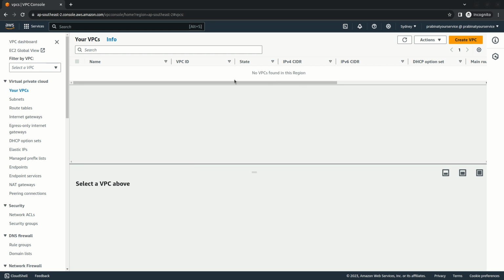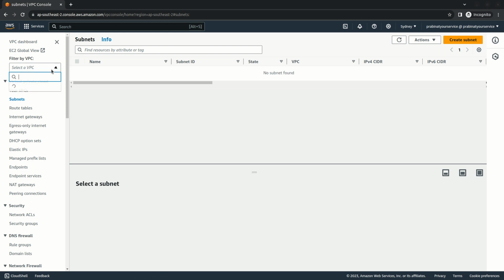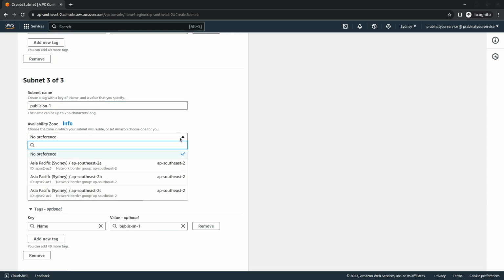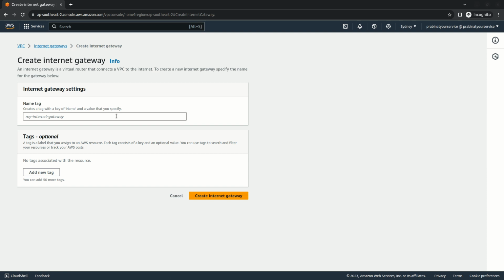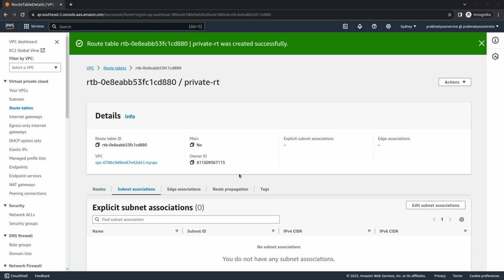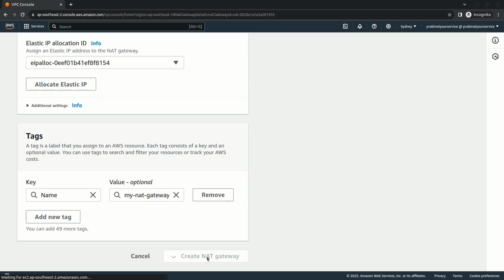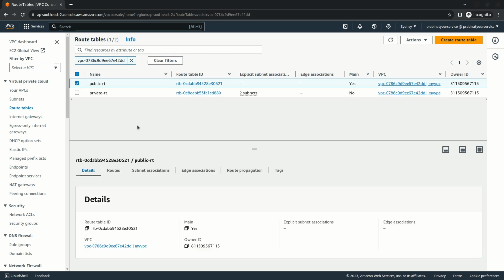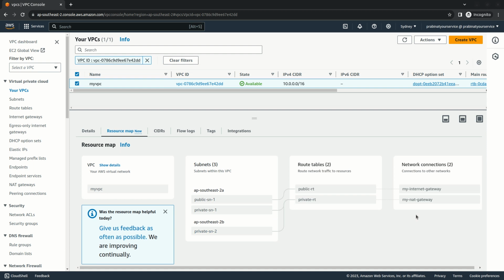vid2 VPC Subnets and Routing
Scalable Architecture: Deploying Django with Network Load Balancer and MySQL
In the ever-evolving landscape of cloud infrastructure, achieving seamless communication between applications and backend services while ensuring scalability and high availability is paramount. This project delves into the dynamic realm of networking architecture, showcasing the utilization of a Network Load Balancer (NLB) to orchestrate communication between a Django application and a backend MySQL server. The strategic deployment of an NLB not only streamlines access to the backend service but also lays the foundation for scalable and highly available EC2 instances.

The journey begins with the establishment of a robust Virtual Private Cloud (VPC) and the creation of meticulously designed subnets. Two private subnets and one public subnet will be crafted to encapsulate the key components of the infrastructure.

A carefully configured security group will envelop the Django application, the Network Load Balancer, and the MySQL server, ensuring a secure and controlled environment.

As the MySQL server takes residence in a private subnet, a pivotal role is played by an EC2 instance situated in the public subnet, serving as a bastion host. This bastion host facilitates access to and configuration of the MySQL server, establishing a secure channel for communication.

The project unfolds with the meticulous setup of the MySQL server, followed by the configuration of the Django application.

Initially, the private IP of the MySQL server acts as the conduit for the Django app. Subsequently, this direct link is superseded by the introduction of the Network Load Balancer's DNS name, elevating the communication to a centralized and scalable point.

To streamline the management of the Django application, a service file is implemented, enhancing the efficiency and reliability of the deployed application. The project concludes with a systematic cleanup process, ensuring the responsible and efficient dismantling of all created resources.

In essence, this demonstration not only elucidates the intricacies of configuring a Network Load Balancer but also presents a holistic approach to architecting a scalable, secure, and resilient cloud infrastructure for modern applications.

Watch demo videos in order as they appear:

'vid1 - Introduction.mp4'
'vid2 - VPC Subnets and Routing.mp4'
'vid3 - Security groups.mp4'
'vid4 -  Launching ec2 instances and setting up mysql server.mp4'
'vid5 - Setting up Django app.mp4'
'vid6 - Setting up Network load balancer.mp4'
'vid7-Setting up systemd for django app.mp4'
'vid8 - Cleanup.mp4'

Happy Load Balancing :)